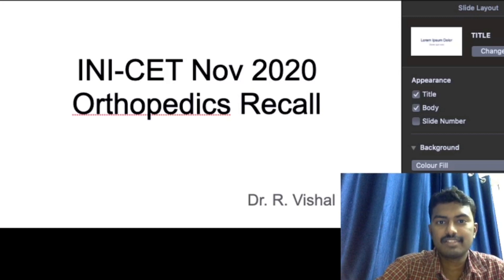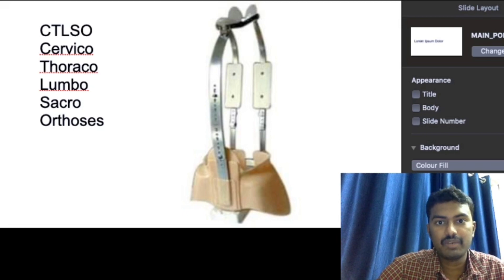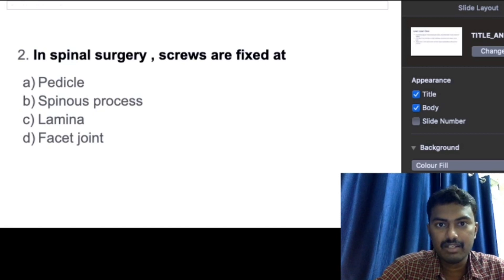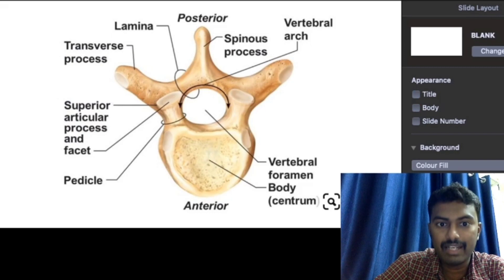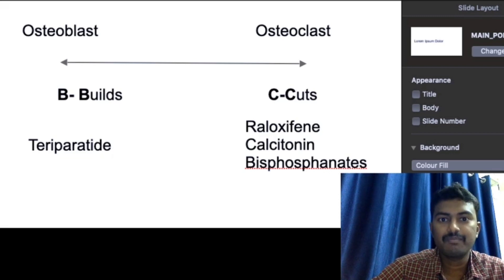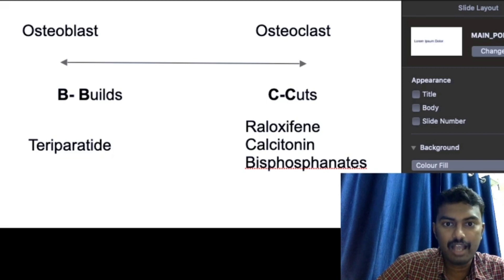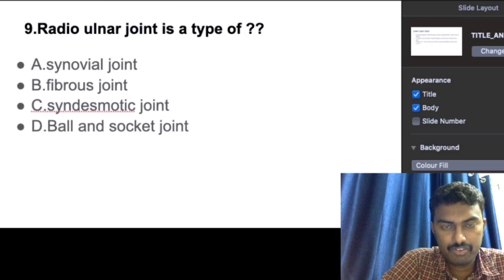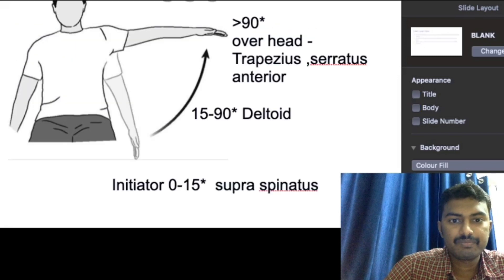INI CET MCQ RECALL DISCUSSION | ORTHOPEDICS | DR.VISHAL R | MEDICINE SKETCHIFIED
Thanks a lot everyone for sharing the questions and help everyone learn together..
we have compiled a video of all the questions with explanations in orthopedics🎯
Do watch and know where and all you went wrong and how to improve your approach to questions day by day and those who didn't attempt just have a go through so that you might learn something new today..ALL THE BEST..STAY FOCUSSED🔥😊